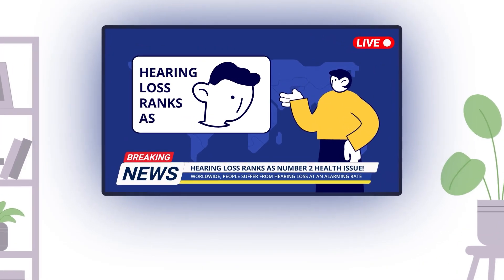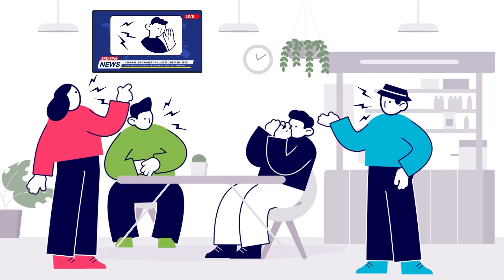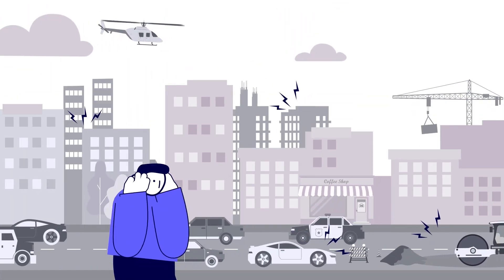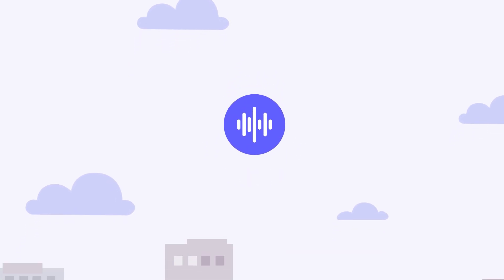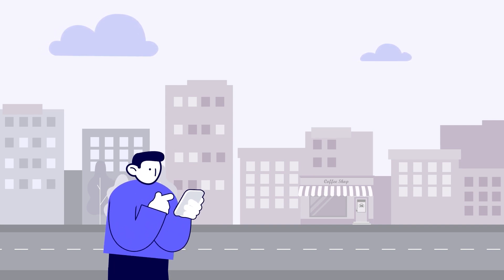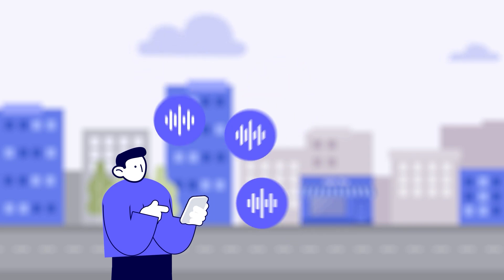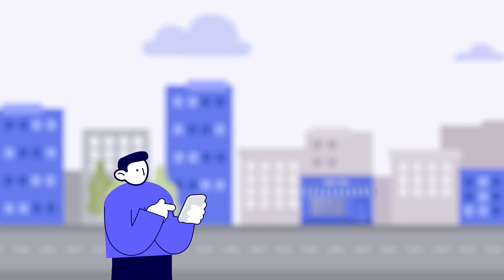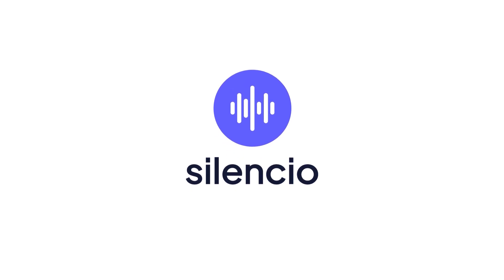Welcome to the Silencio Network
Silencio is a blockchain-powered network dedicated to combating noise pollution, a critical issue that costs the global economy over 5 trillion USD annually and ranks as one of the most detrimental environmental exposures to public health according to the World Health Organization. Our innovative platform incentivizes users to contribute noise-level data via their smartphones.

We aspire to create the world's most comprehensive noise data repository, empowering data-driven decision-making for real estate evaluations, venue selections, and community enhancements on a global scale. What makes Silencio unique is that when data gets sold, the entire network profits from data sales, ensuring that everyone benefits from the valuable data generated by our community. Silencio boasts over 38,000 active members spanning 175+ countries.